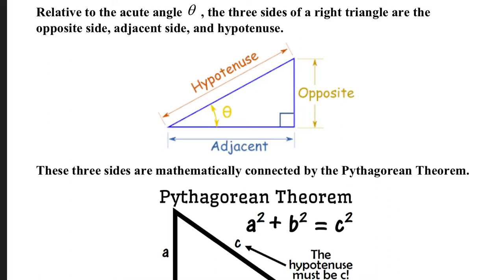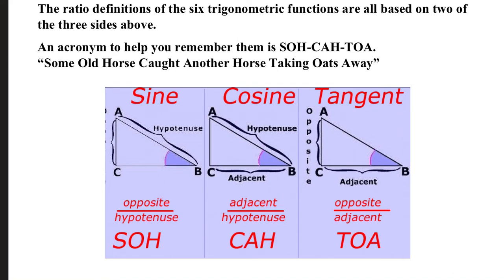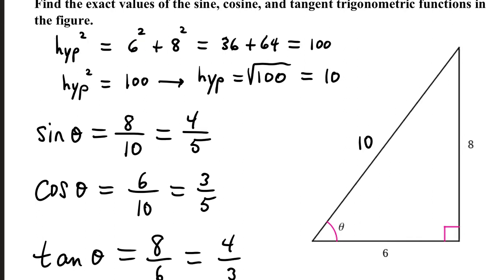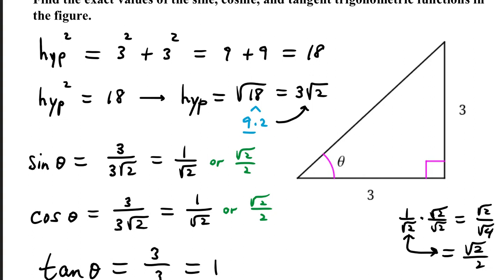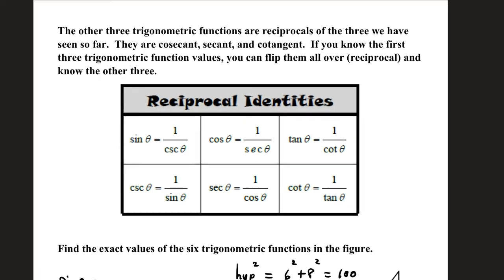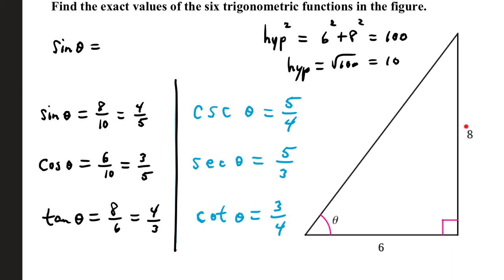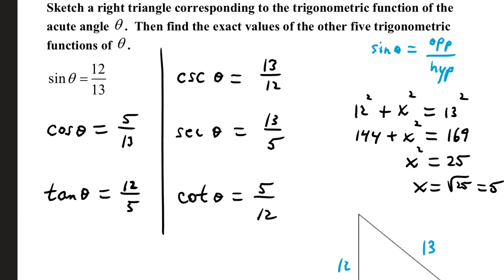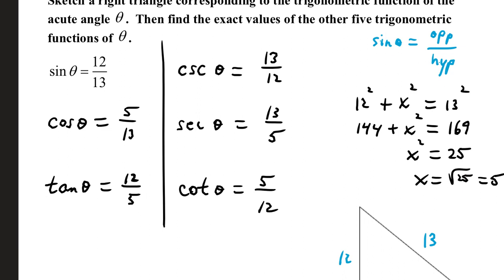Right triangle trigonometric definitions